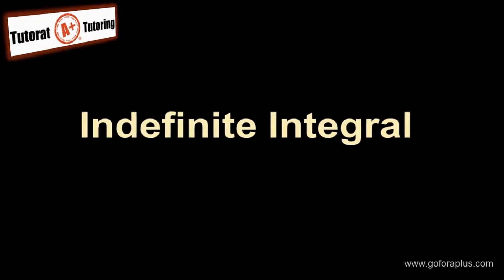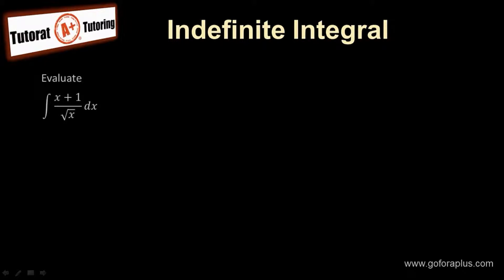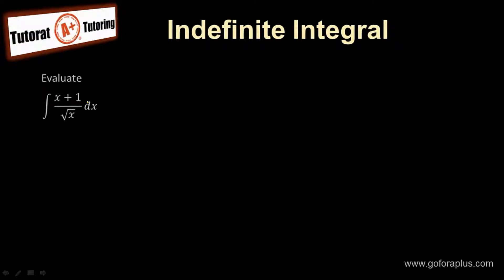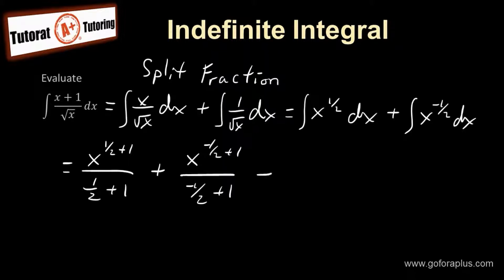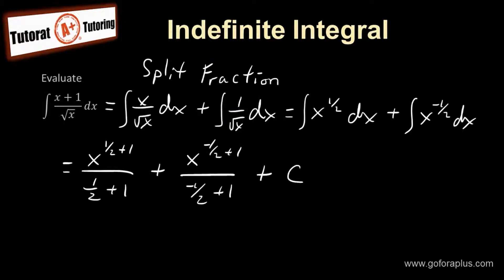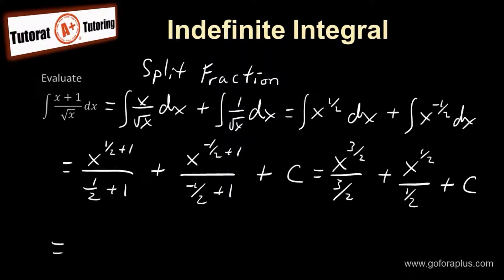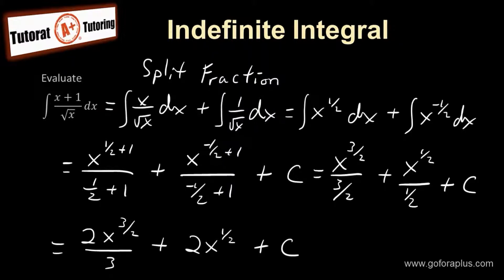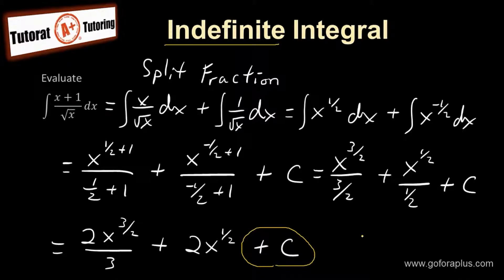Calculus 2 - 1 - Indefinite Integral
Calculus 2 - Indefinite Integral
To download the summary: